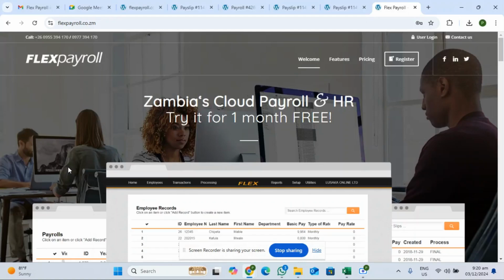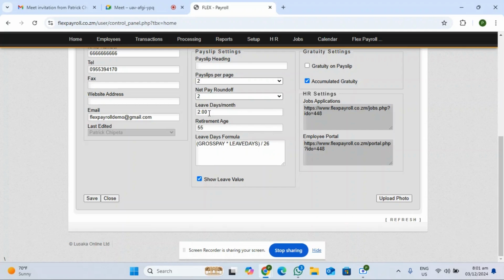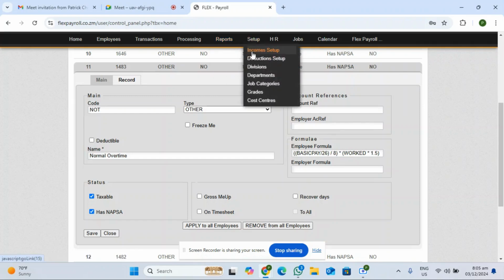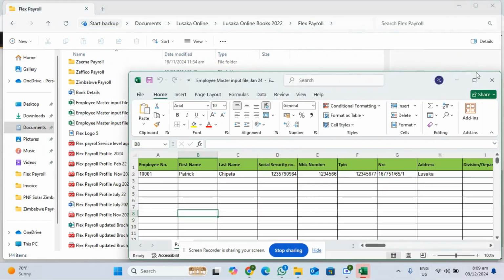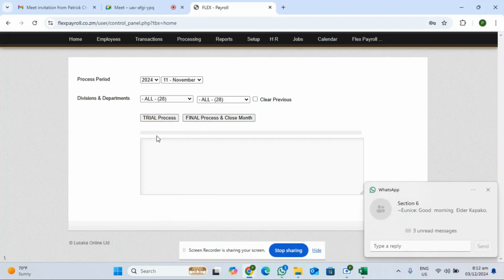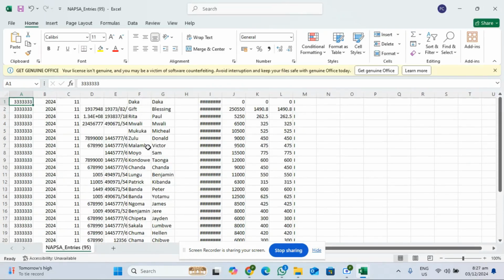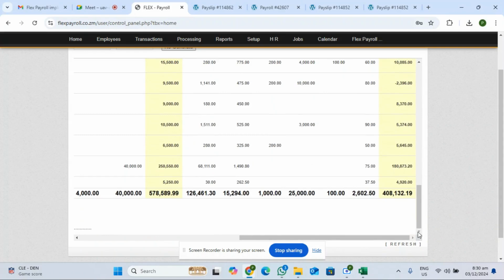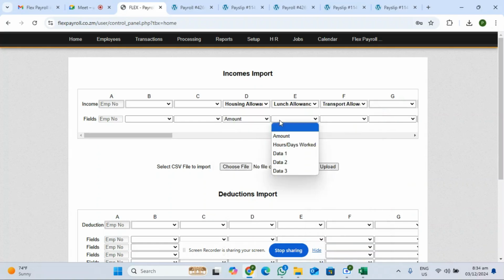Flex Payroll Demo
Demonstration of the cool features of Flex Payroll